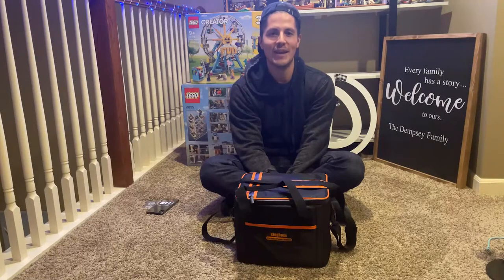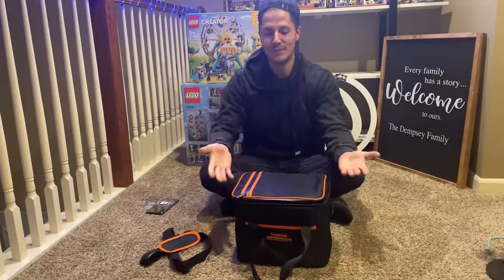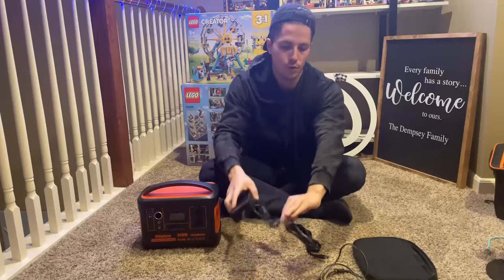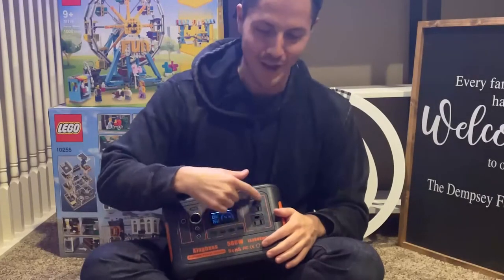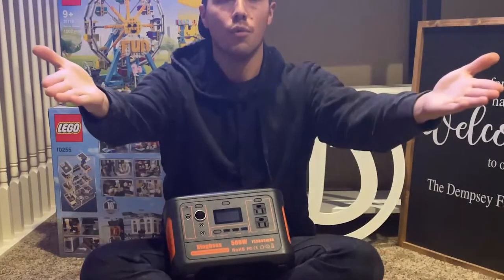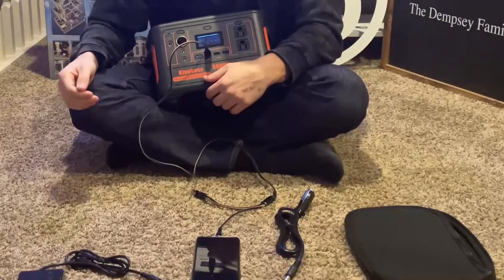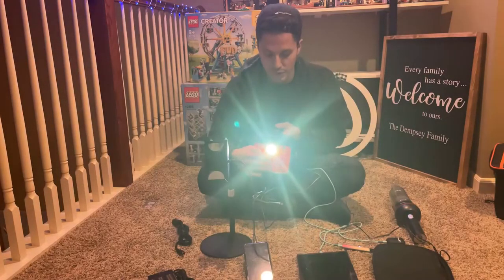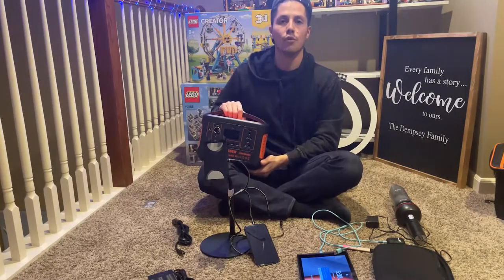Kingboss Portable Power Station function introduce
I’ve been shopping for a power source for a while, however I just can’t justify spending that much money on something I don’t immediately need. After a few glasses of wine, I saw this on a flash sale. I pulled the trigger. I almost cancelled because it was off brand and I had serious doubts. All I could think of was getting something this important on the “Wish” app…which I would never.
I want this to power lights, charge phones & laptops, and to run a portable car refrigerator while camping.
I like that it came with the really cool carry case and all the cords too.
It was delivered in less that a week. I was like a kid at Christmas waiting for this thing & opening it! I charged it up as soon as I got it. I can’t say exactly how long it took because I opened it after work and charged it overnight. It was 100% in the morning, so I went to work playing with what it can do. My first question, which was not mentioned in the listing, was whether it has pass-through charging. YES! It does. You can charge this bad boy while driving or using solar panels and at the same time, use it to power your devices. A lot of the off-brand ones actually don’t do that.
Next, I plugged in two cell phones, a laptop, a lamp, and my Furbo dog camera at the same time. The devices charged quickly, and the lamp and dog camera stayed on. When all was done, I’d only used 5% of the battery.
So far, I think this was an amazing value. I do not have experience with a Jackery, Eco River, or Goal Zero to use for comparison, but I’m really looking forward to adventuring with the little Kingboss. I can hardly wait to add a solar panel!!
Go ahead and try it, shoppers. It’s got my seal of approval!
Photos show the load it was pulling with everything plugged in, as well as the pass-through charging capability.